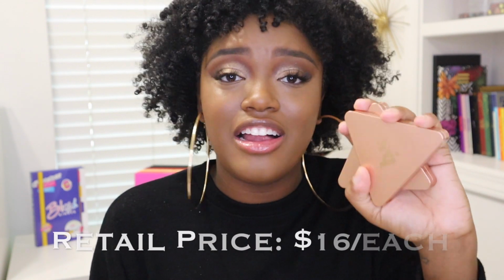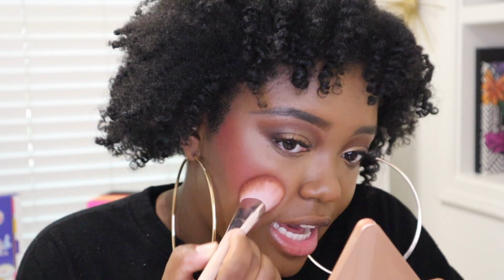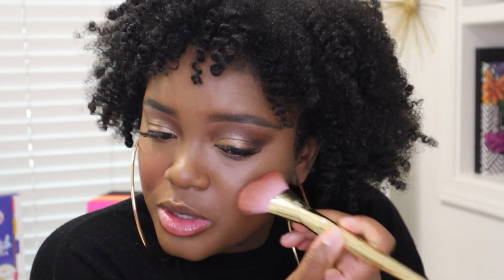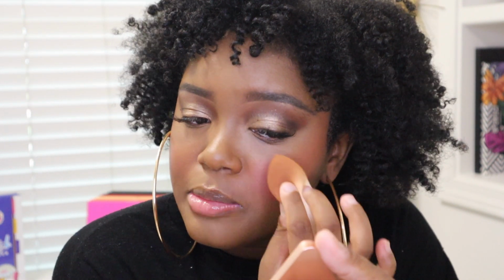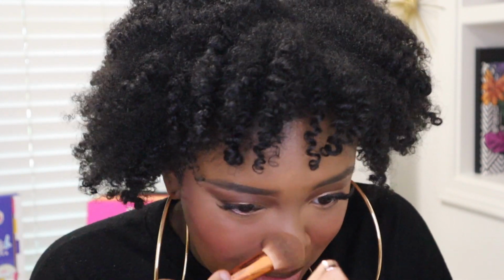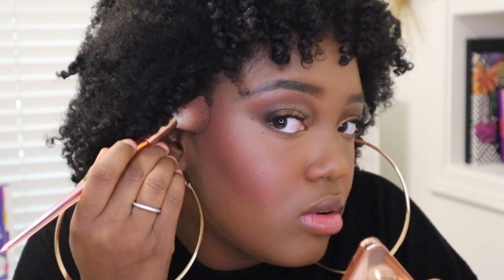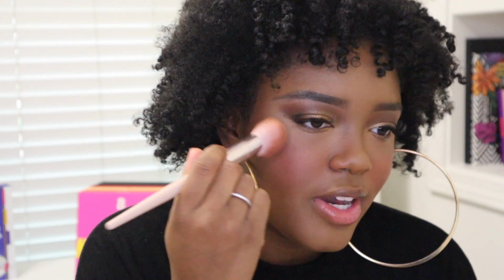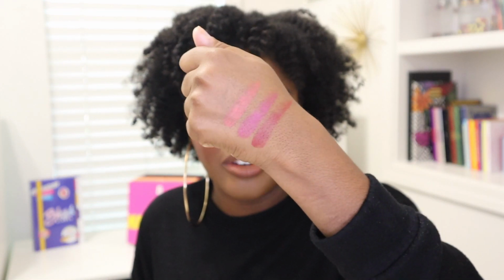LYS BEAUTY!? I SEE YOU!! TRYING CREAM BLUSHES, BRONZER, & SETTING POWDER FROM LYS BEAUTY!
Hi y'all! SO I FINALLY GOT MY HANDS ON SOME PRODUCTS FROM LYS BEAUTY AND I'M VERY EXCITED FOR YOU ALL TO SEE TODAY'S VIDEO! ENJOY!